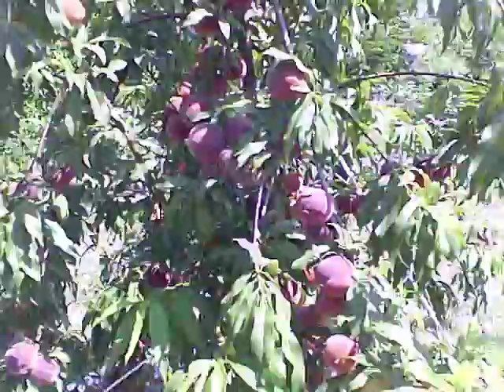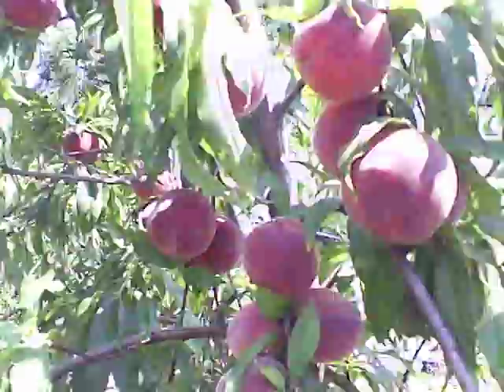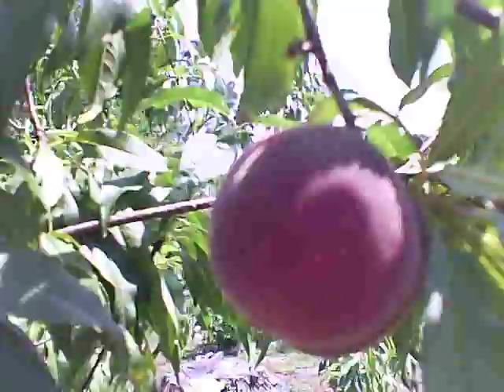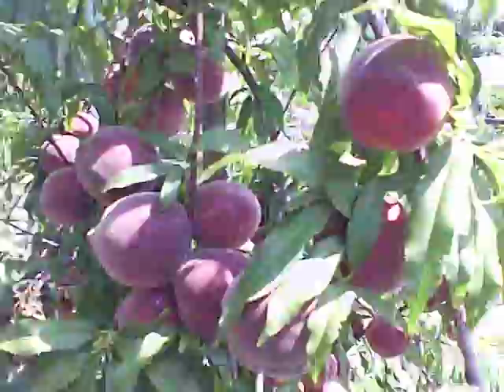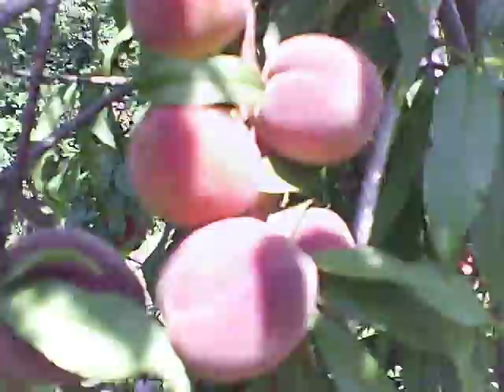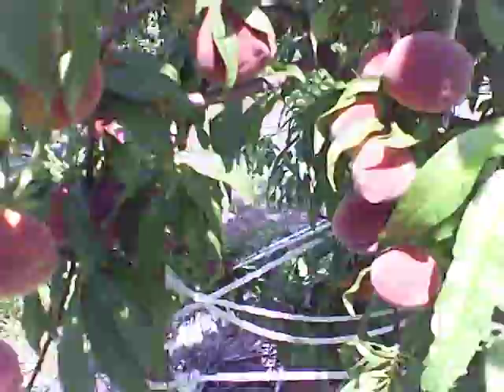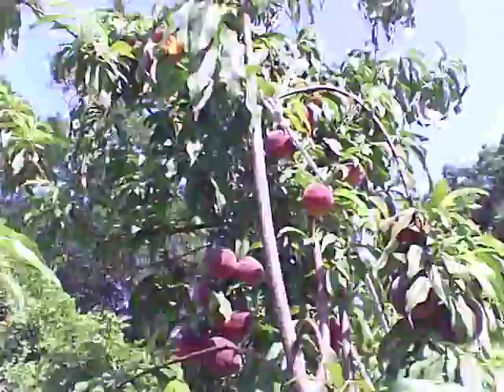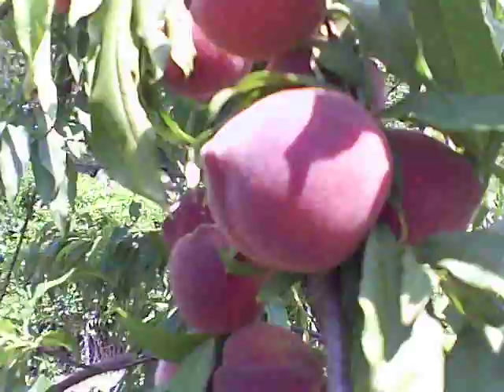Global Warming 2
This is a peach tree in Florida where peaches do not normally grow.  The winter of 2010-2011 was very cold here and the peach tree is producing abundantly.  the tree is 4 years old in this video. Global Warming changed the tree's growing cycle. Compare this video to Global Warming? And Global warming 3.